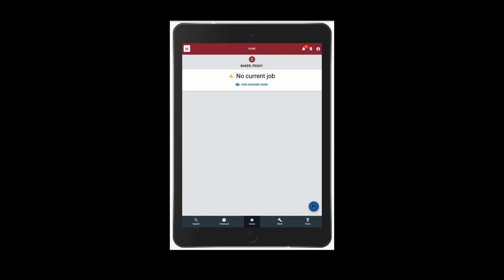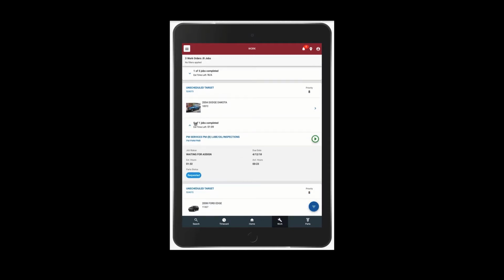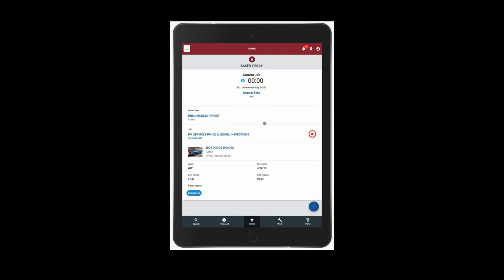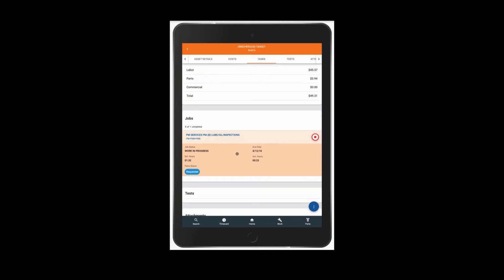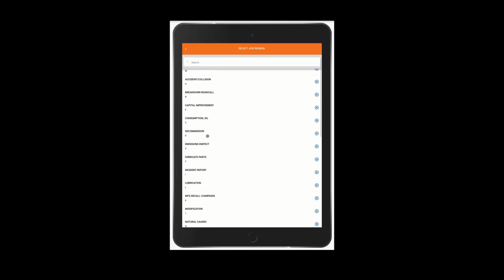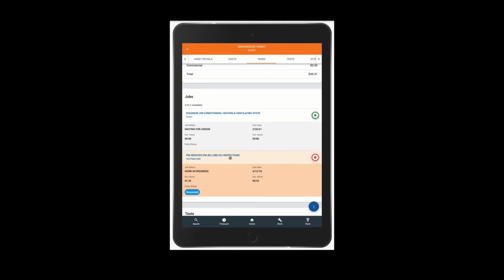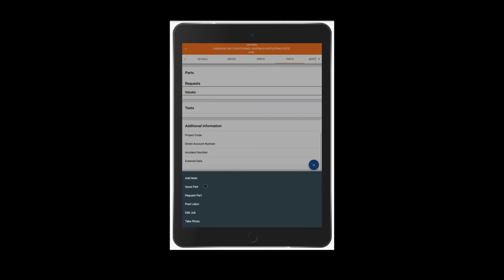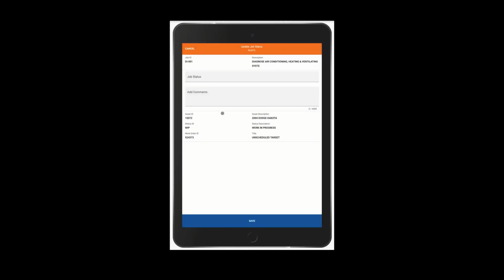Demo: FleetFocus EDGE Technician Portal - Assigned Work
In this video, see a walkthrough of the Assigned Work feature of the Technician Portal within the FleetFocus EDGE mobile solution.